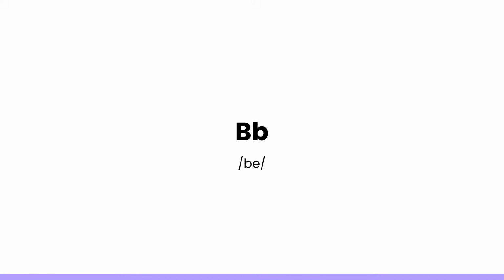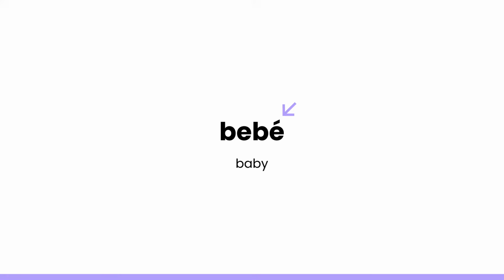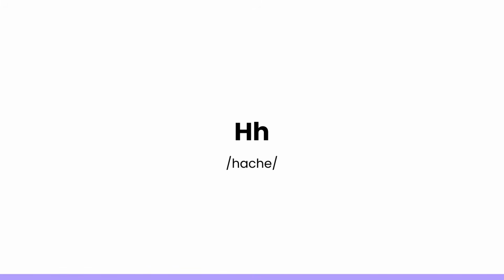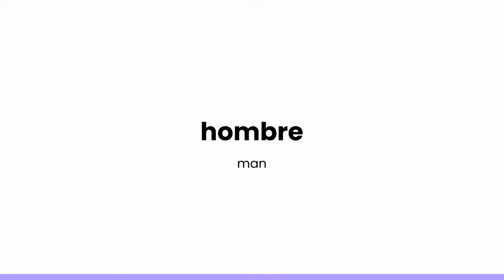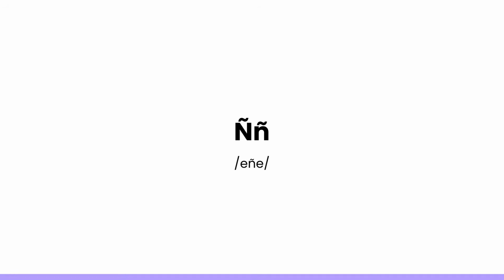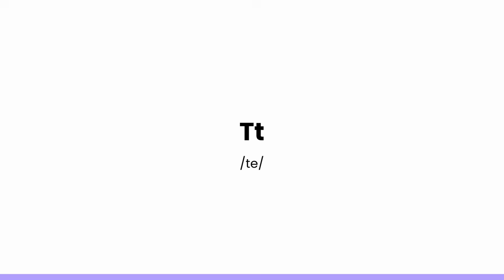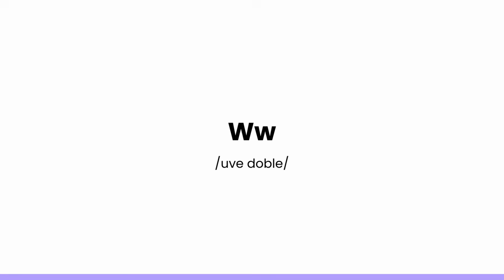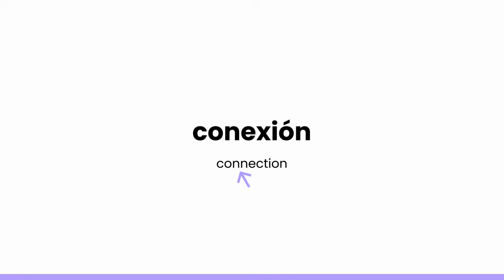Lesson 3: The Alphabet in Spanish - FREE Complete Spanish Course for Beginners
Wes

Spanish 101
Duolingo
Spanish Study
Spanish Guide
Spanish on YouTube
Spanish Class